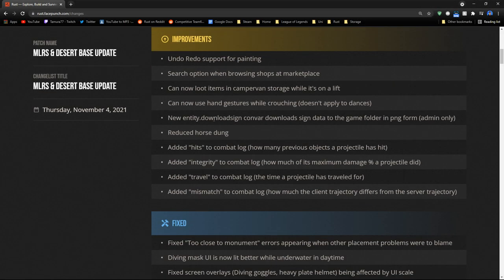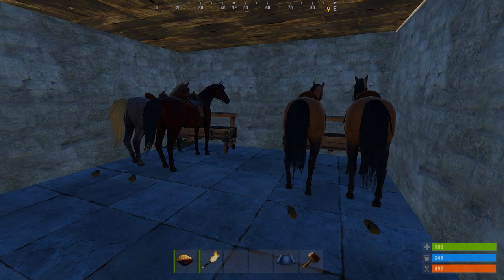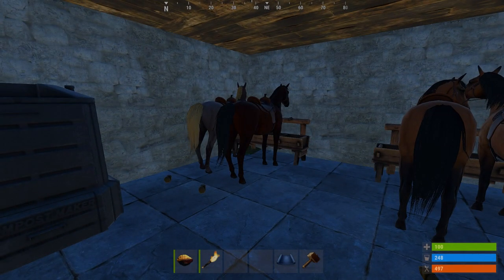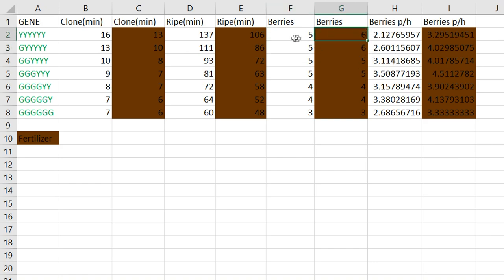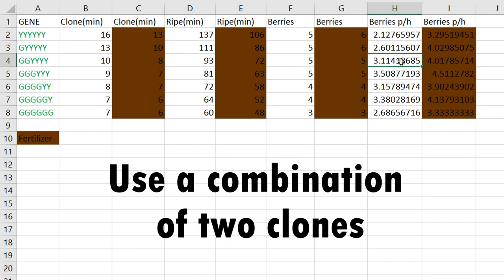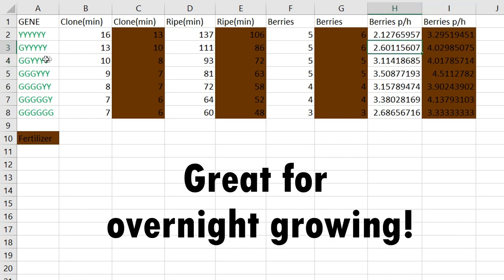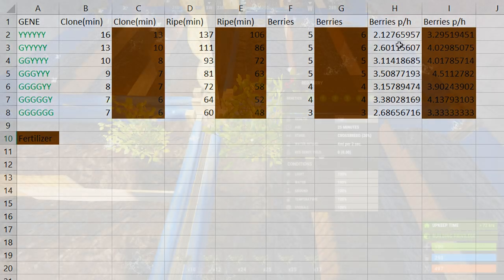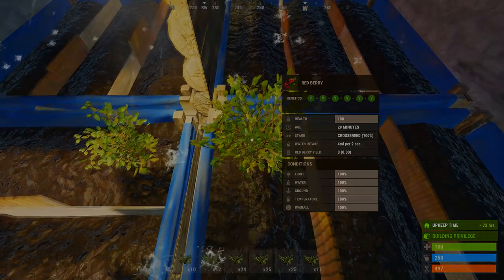Horse Dung Nerfs... but Berry BUFFS | Rust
Quick update video. For the berry farmers who like to grow overnight, make sure you keep two copies of genes and use fertilizer!